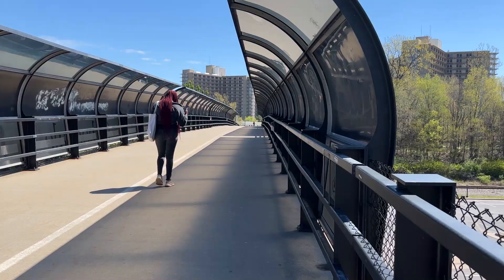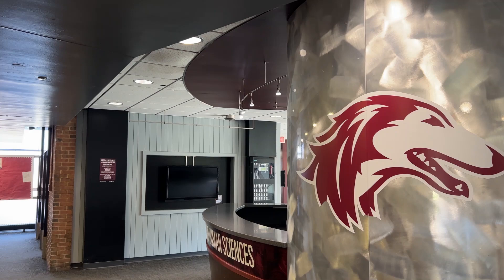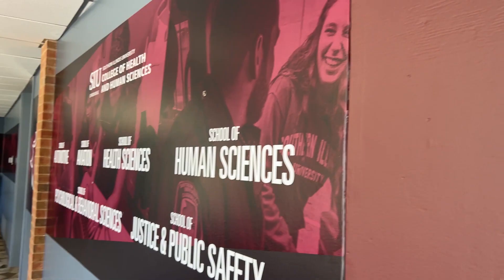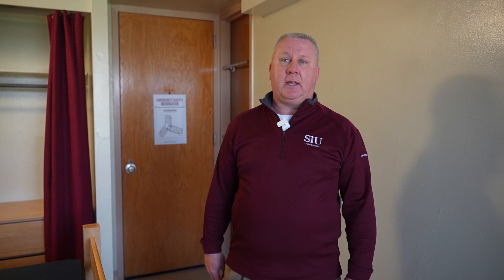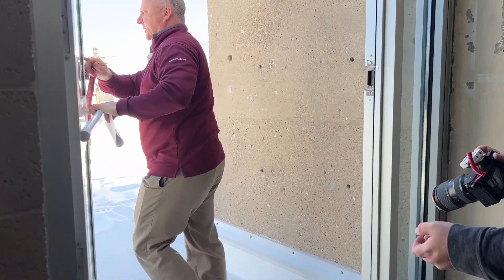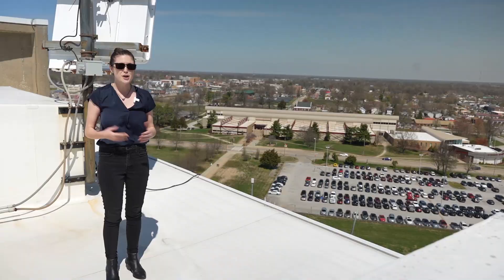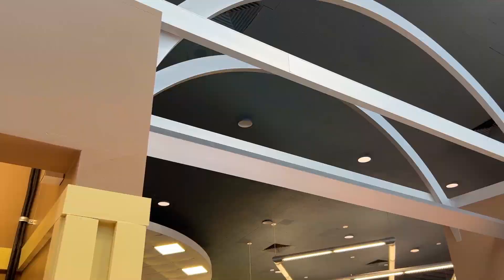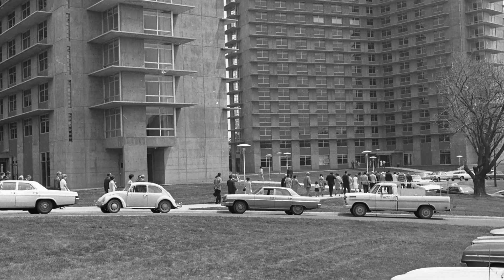Saluki Sleuths: The Towers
In this episode of Saluki Sleuths, the Alumni Association goes inside Brush Towers.

The Towers are icons of student housing at SIU, not to mention the tallest buildings in Carbondale. Not so long ago they were slated for demolition, however today they're back in service with new generations of students living and learning in them. We take a look at the past and present of the Towers at SIU.

A huge thank you to Morris Library for the historical photos shown in this video.